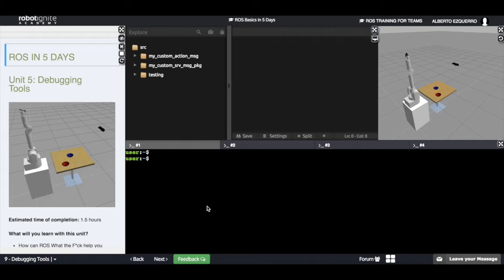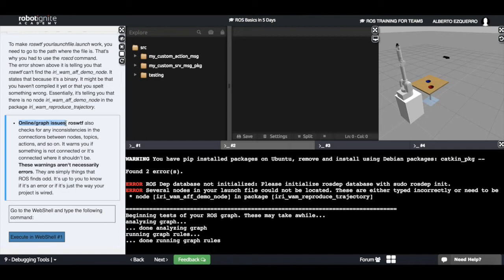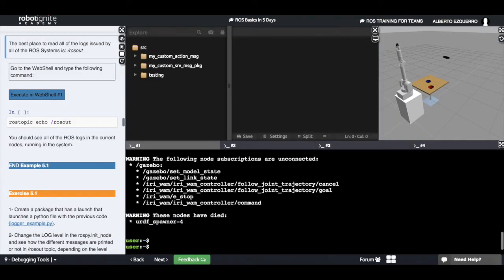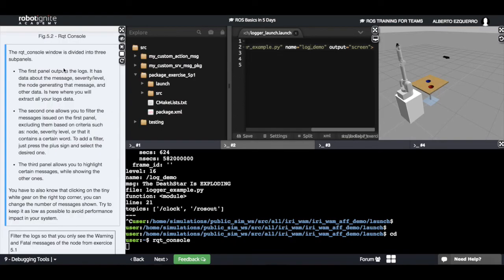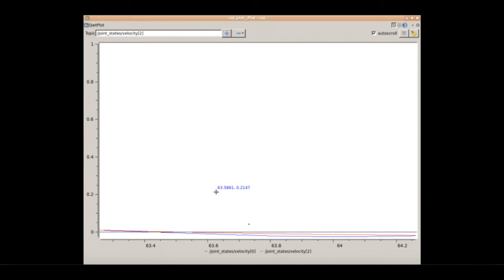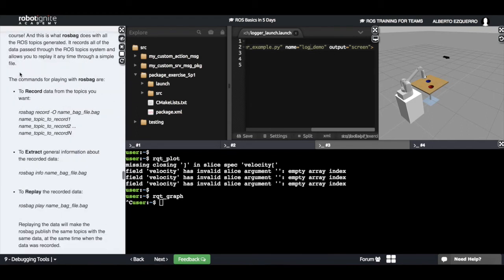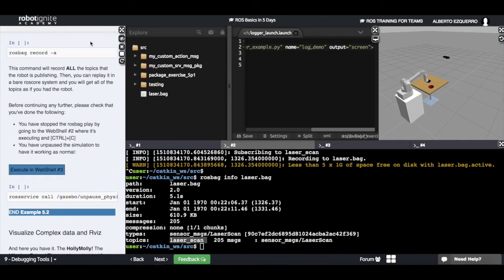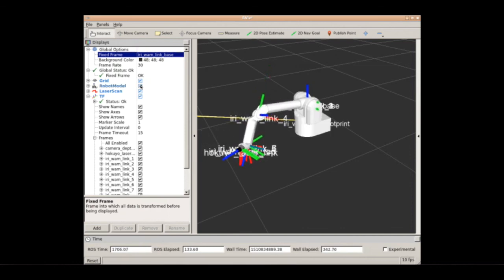[ROS Tutorials] Chapter 5: ROS Debugging Tools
Learn about Debugging Tools in ROS with a WAM Arm!

::Visit Robot Ignite Academy, the online Academy that teaches you ROS really FAST, from beginner to master, using only a web browser